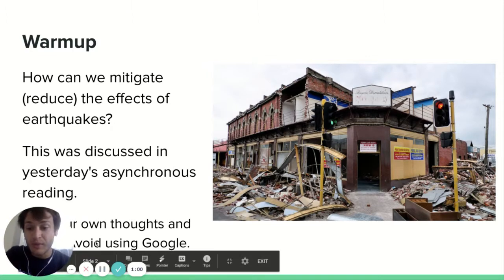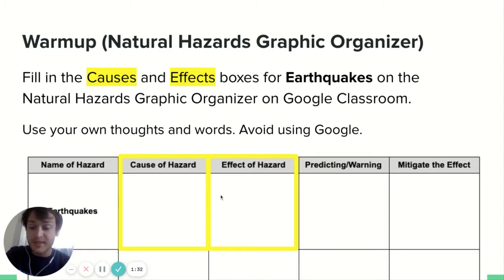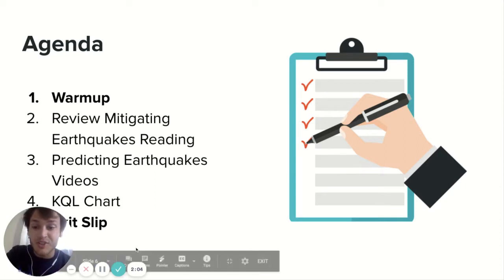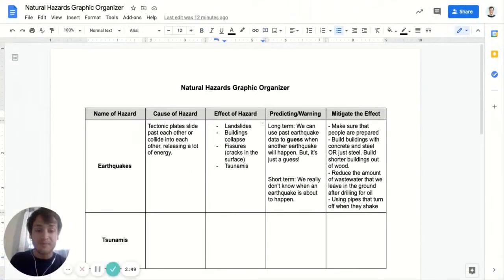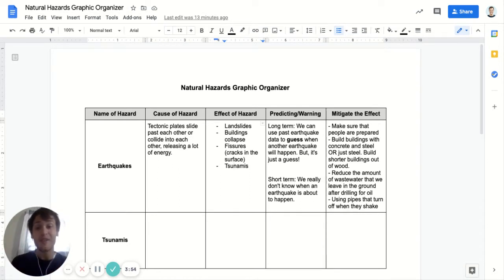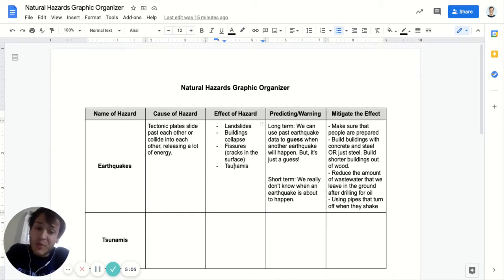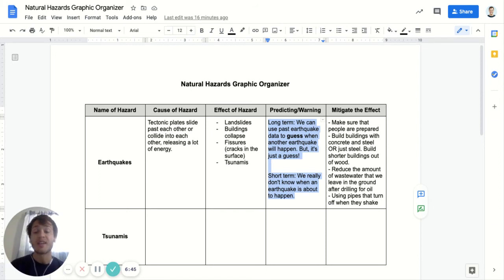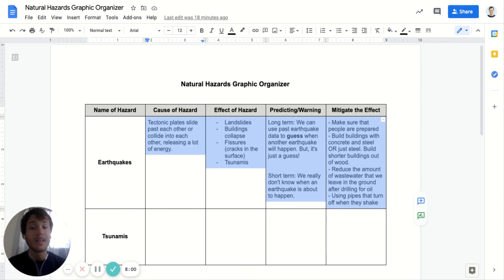8th Science, Lesson 47: Earthquakes! Part 2